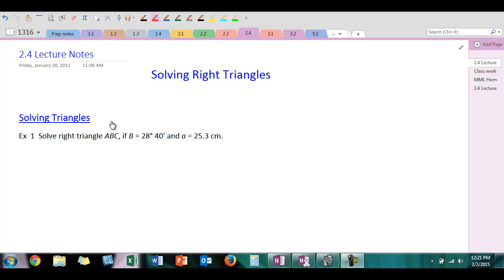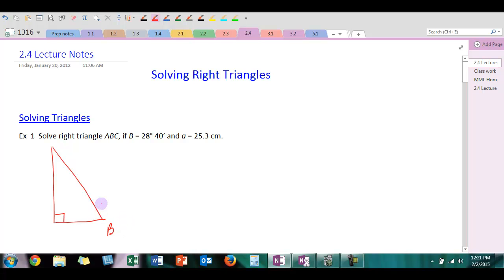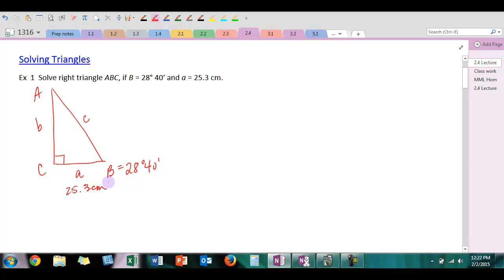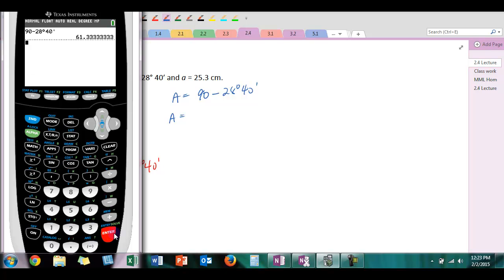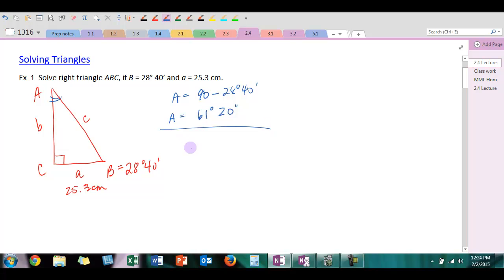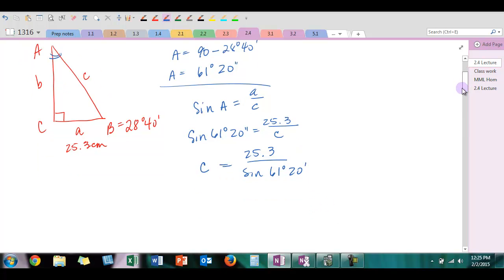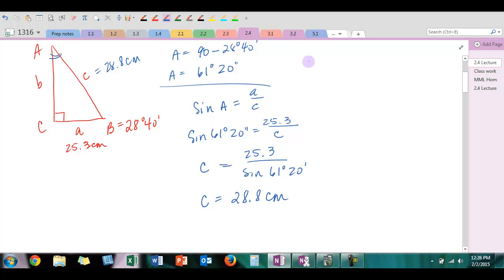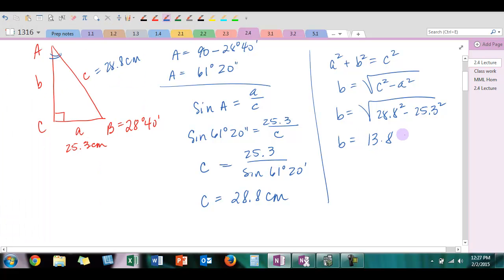1316 2 4a solving tri 1